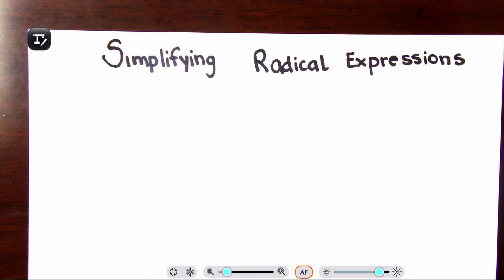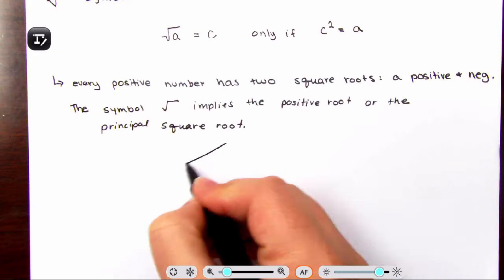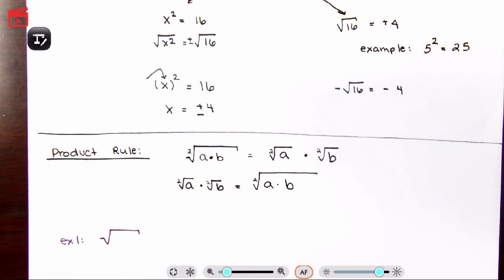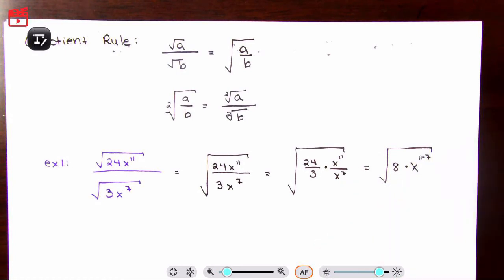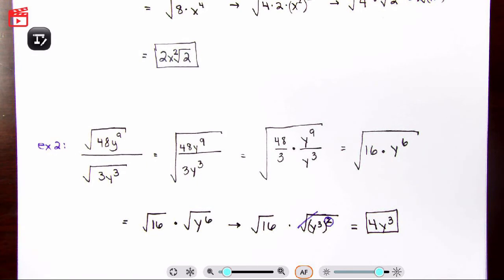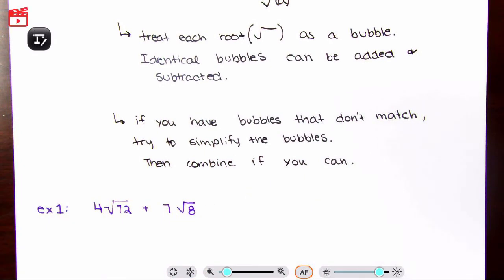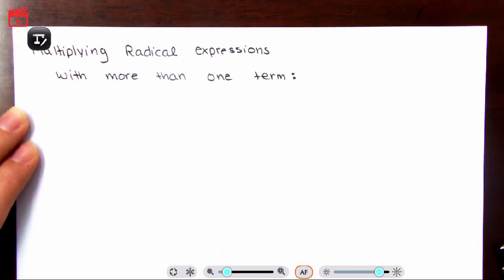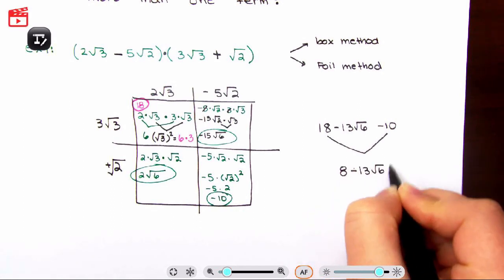Simplifying Radical Expressions Part 1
Hello Beautiful People. This video introduces tools needed to simplify radical expressions.